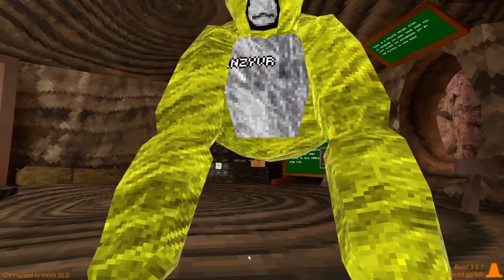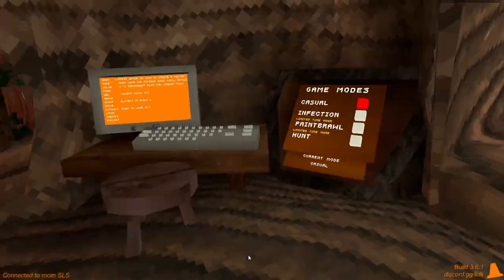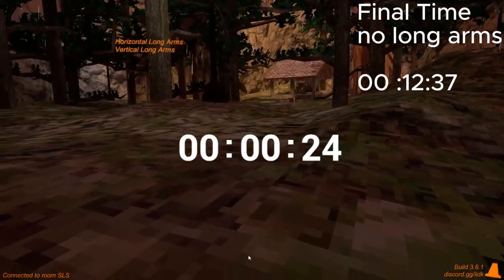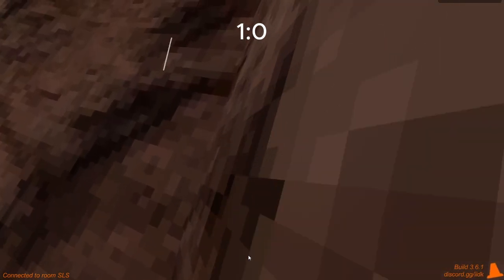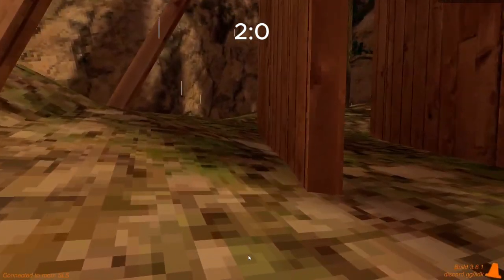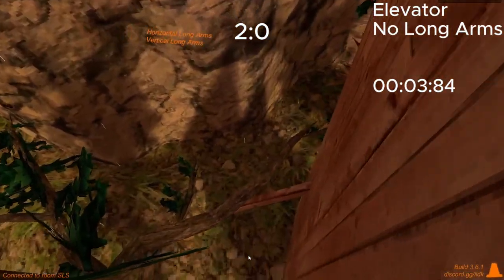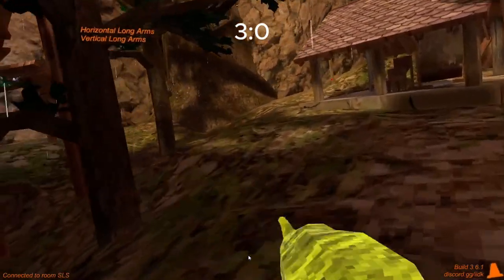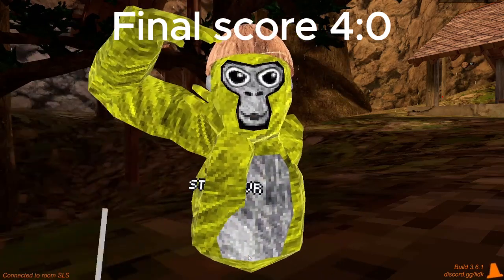Gorilla Tag Long Arms: Are They Worth It?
In this video, we dive deep into the world of Gorilla Tag and explore the intriguing feature of Long Arms! Are they truly a game-changer or just a gimmick? Join us as we analyze the pros and cons of using Long Arms in gameplay, and whether they enhance your experience or complicate it.

We'll discuss gameplay mechanics, strategies, and provide tips on how to maximize your performance with Long Arms. Whether you're a seasoned Gorilla Tag player or just starting, this video will help you decide if investing in Long Arms is worth it for you.

Do you think Long Arms give you an edge? Let's find out together!